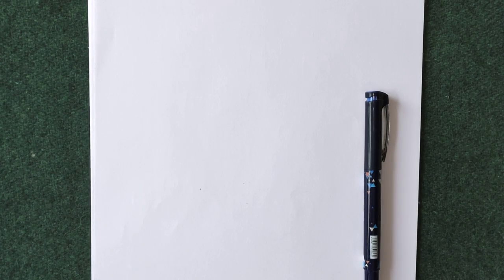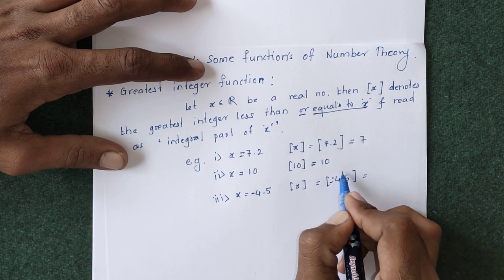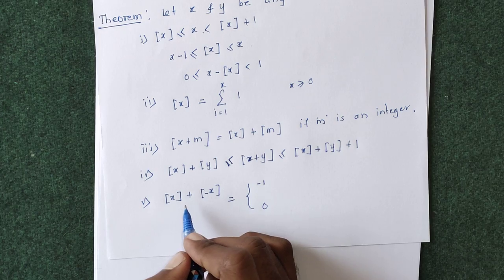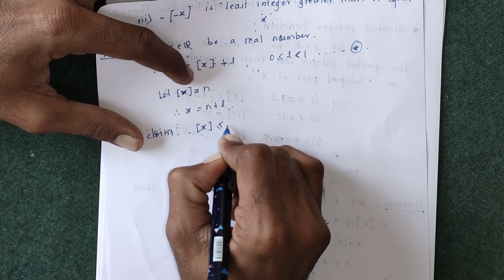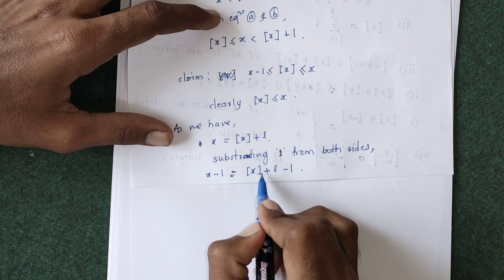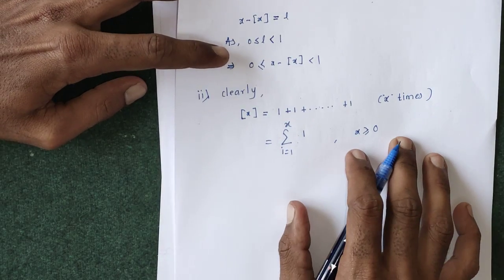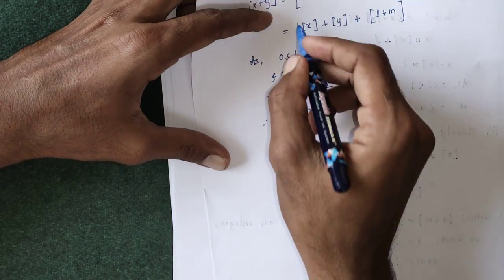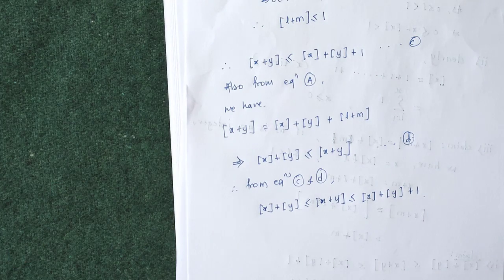Greatest Integer Function